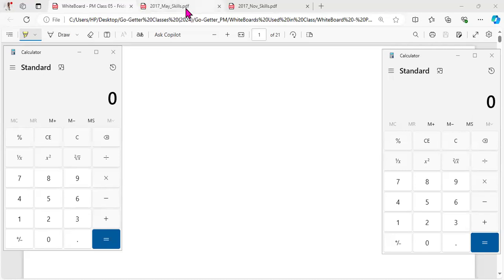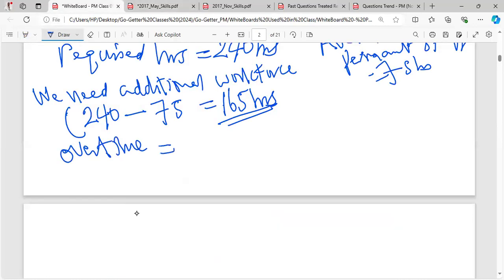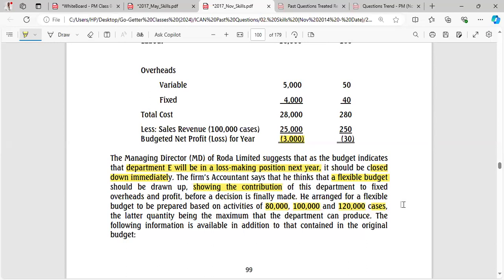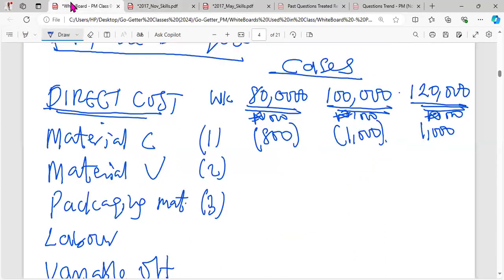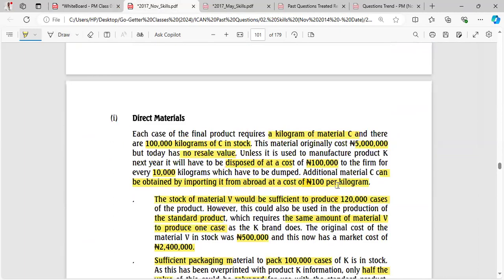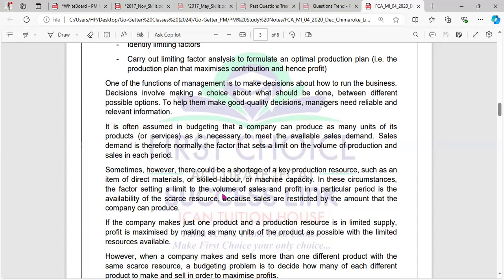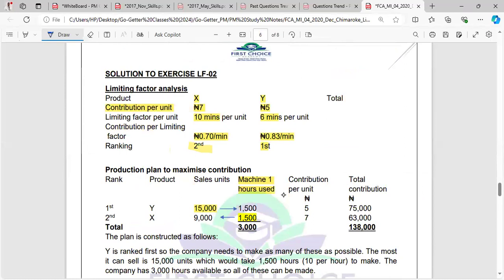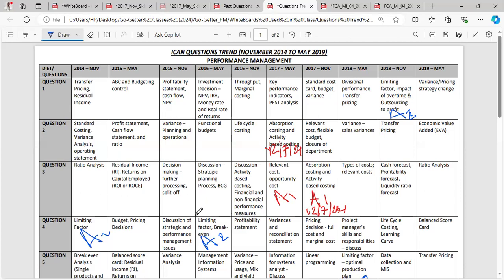Go-Getter PM Class 05 - Relevant Cost (Part 2) & Limiting Factor